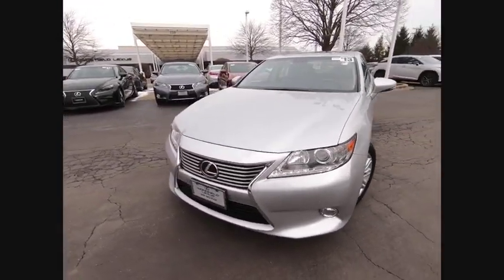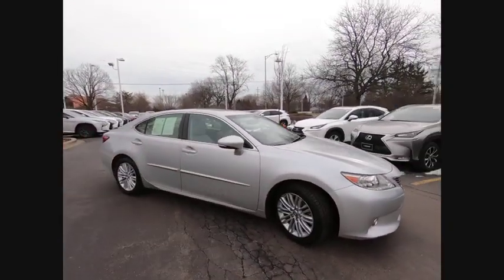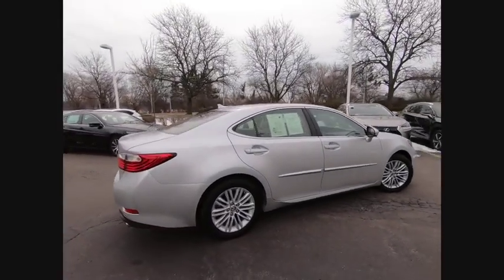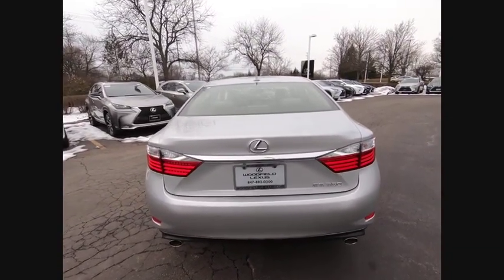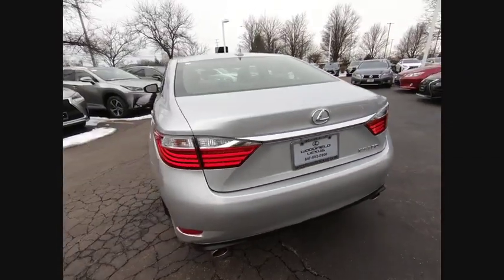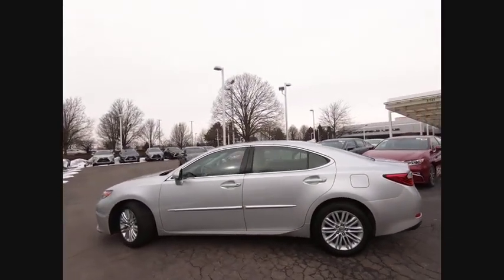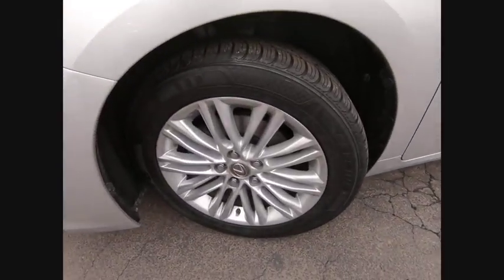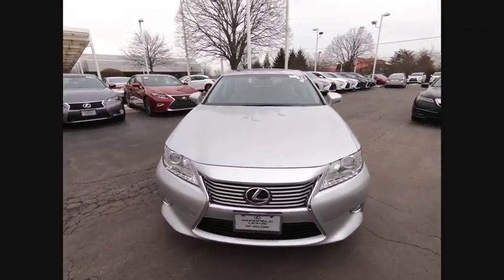2013 Lexus ES 350 Schaumburg IL Q2371A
2013 Lexus ES 350

Woodfield Lexus
350 E. Golf Rd

** Local Trade**, **Bought and Serviced Here**, ** Blind Spot Monitor, ** Alloy Wheels / Premium Wheels, ** Navigation System, ** Backup Camera, ** Bluetooth, Hands-Free, ** Cooled Seats, ** Heated Seats, ** Heated Steering Wheel, ** Memory Seat, ** Sunroof/Moonroof, ** Brake Assist, ** Cruise Control, ** HomeLink, ** Keyless Entry, ** Keyless Start, ** Leather Seats, ** Premium Sound System / Premium Audio, ** Portable Audio Connection, ** Satellite Radio, ** Security System, ** Stability Control, ** Steering Wheel Controls, ** USB Port.Recent Arrival! Clean CARFAX. Odometer is 30658 miles below market average! Silver Lining Metallic 2013 Lexus ES 350 4D Sedan 3.5L V6 DOHC Dual VVT-i 24V 6-Speed Automatic with Sequential Shift ECT-i FWDShopping at Woodfield Lexus is car buying the way it should be: fun, informative and fair. Here are our promises:* Transparent Pricing!* Pressure Free, Efficient, Friendly, and Helpful Sales Staff!* One Massive Inventory For One Stop Shopping!* No Hassle Sell or Trade Any Car* Pressure Free Road TestWoodfield Lexus - Come See For Yourself Today!Awards:  * JD Power Dependability Study   * 2013 IIHS Top Safety Pick   * 2013 KBB.com Brand Image Awards   * 2013 KBB.com 5-Year Cost to Own Awards   * 2013 KBB.com Best Resale Value AwardsReviews:  * If you want a mid-size sedan that's quiet, comfortable and filled with amenities, the Lexus ES is among the top in its class. The 2013 ES further benefits from the strong reliability record of its parent, Toyota, and the availability of a high-mileage hybrid model. Source: KBB.com  * Powerful, velvety-smooth V6; comfortable ride and composed handling; luxurious high-tech interior; generous rear legroom; excellent crash test scores. Source: Edmunds